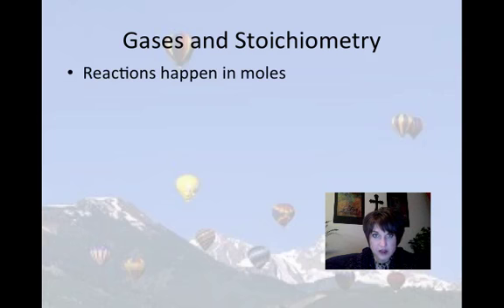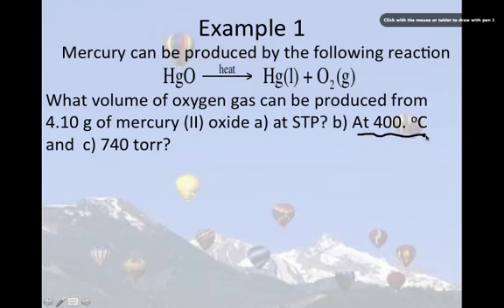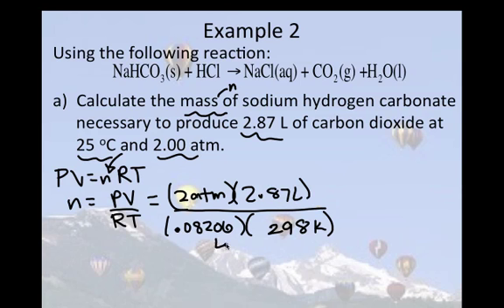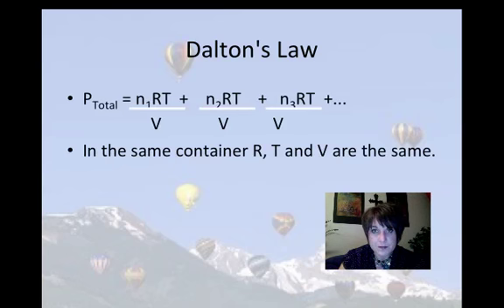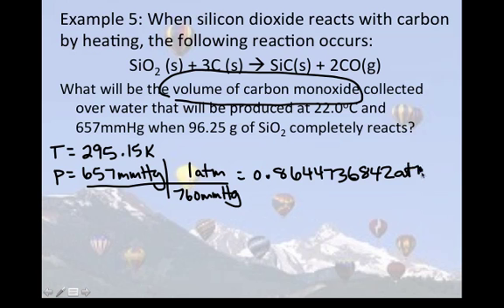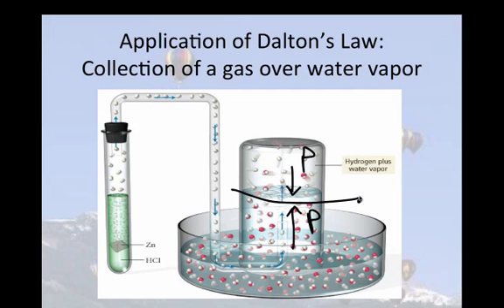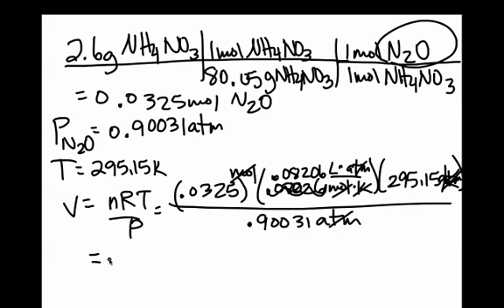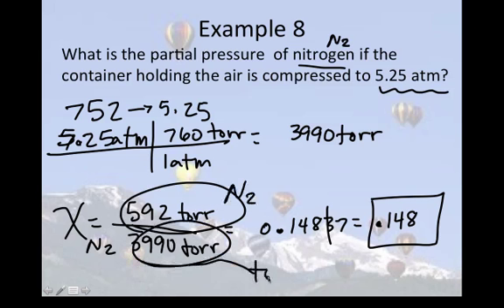Podcast 5 4 Dalton's Law